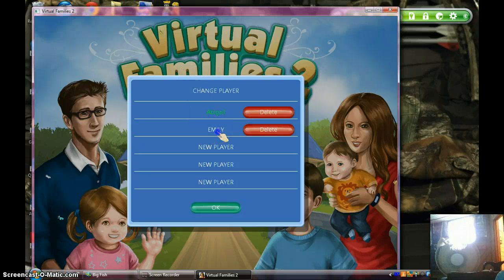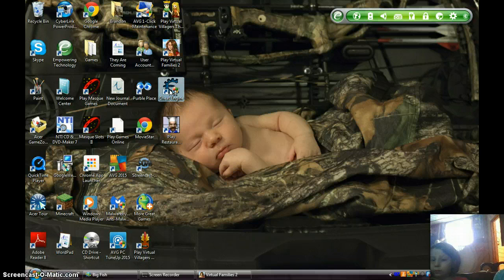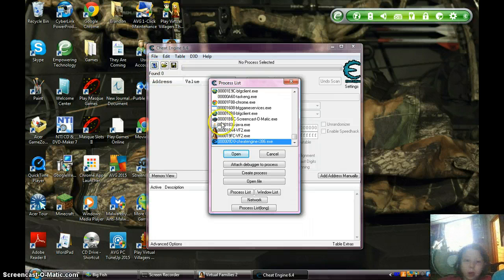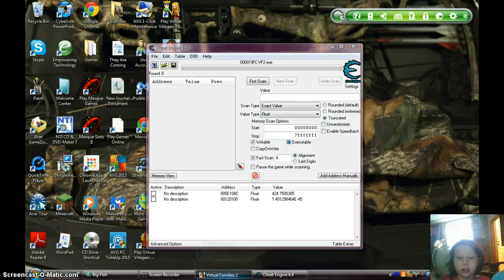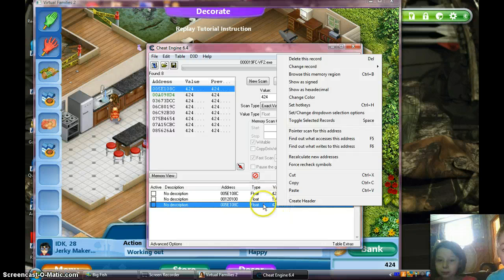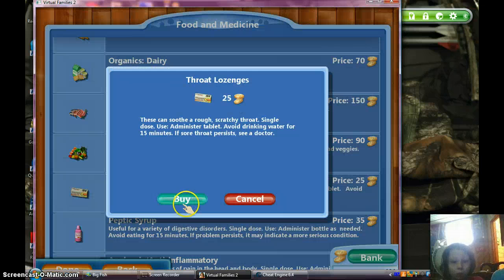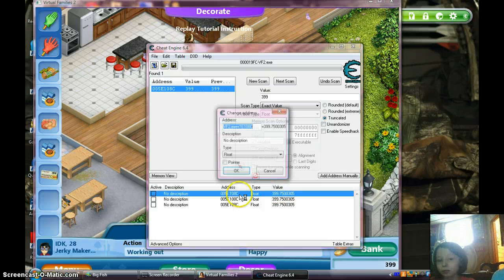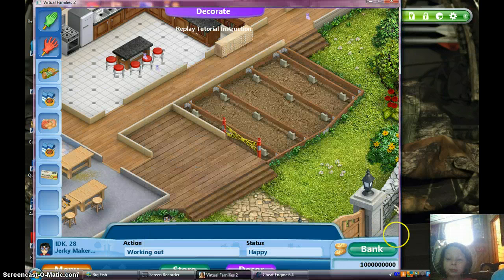Virtual families 2 cheat engine